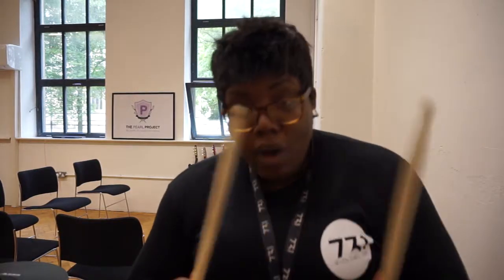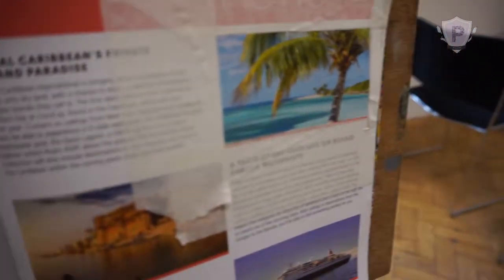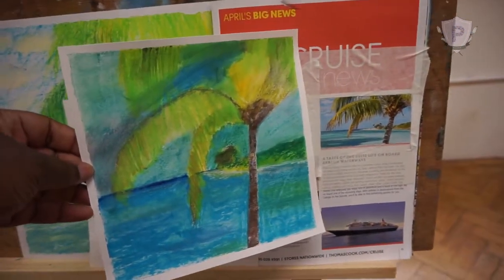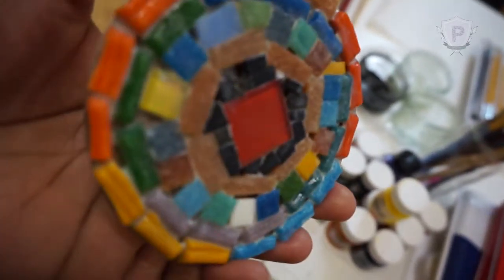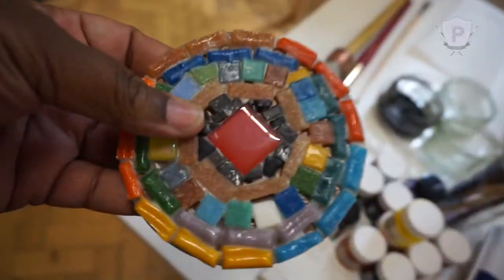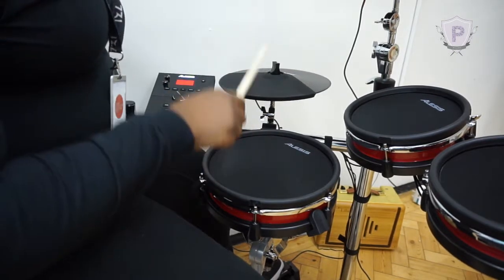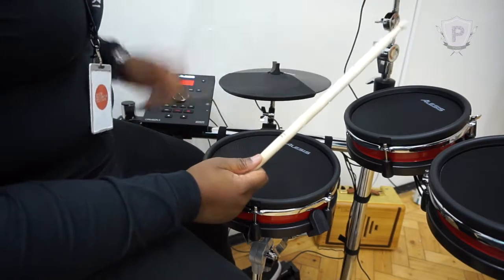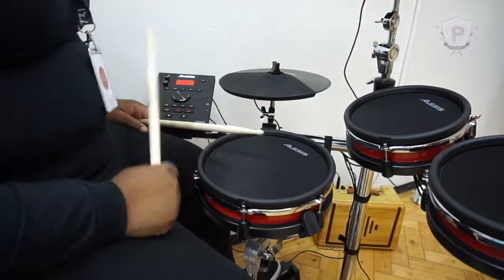The Pearl Project - Victim of Our Own Success!? [Vlog]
⚠️💥Free Creative Workshops 💥⚠️

✔️Guitar
✔️Drums
✔️Podcasting
✔️Art
✔️Music Production

Supported by the En:Able Community Investment Fund.